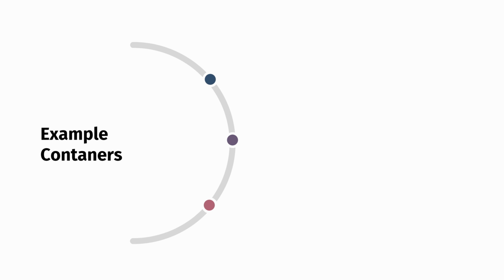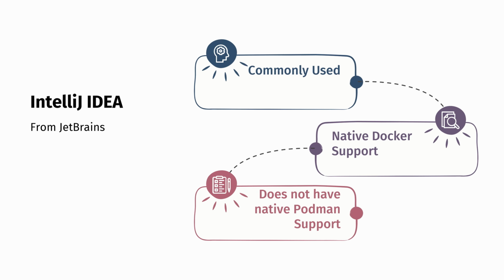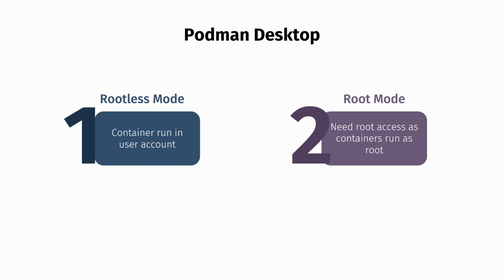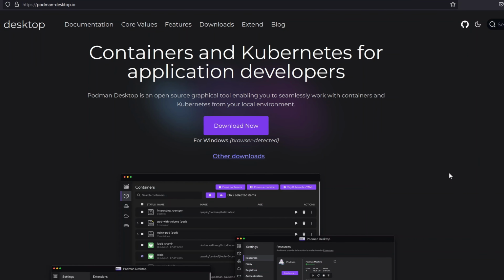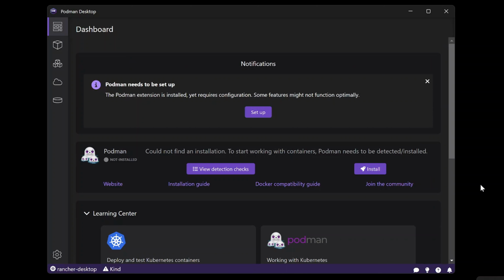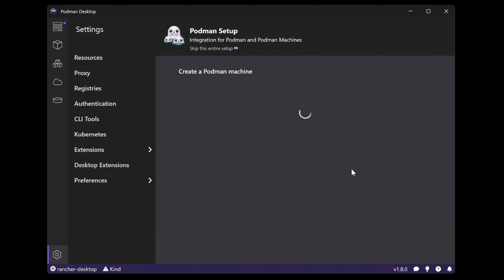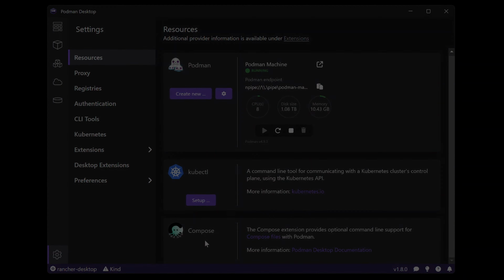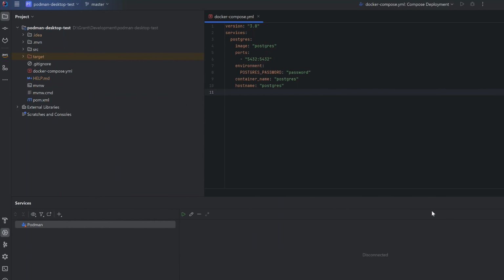Work With Podman Desktop And IntelliJ IDEA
The video demonstrates how you can integrate Podman Desktop and IntelliJ IDEA. It discusses
* Download
* Installation
* Configuring Podman Desktop
* Configuring Podman inside IntelliJ IDEA
* Using Docker Compose with Podman
* Using TestContainers inside a Maven build which integrates with Podman

Docker Compose Configuration
* Docker executable - C:\Program Files\RedHat\Podman\podman.exe
* Docker Compose executable - C:\Users\{user}\AppData\Local\Microsoft\WindowsApps\docker-compose.exe